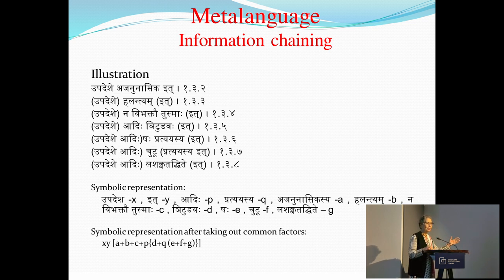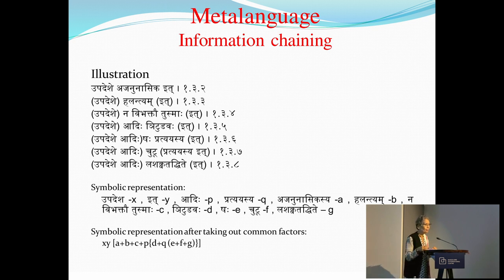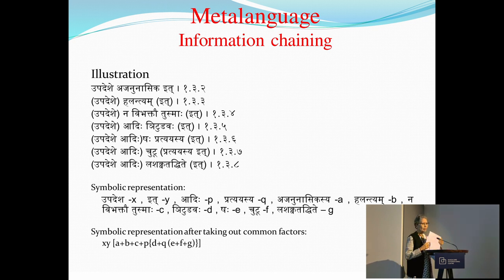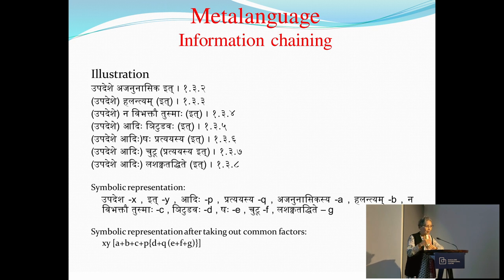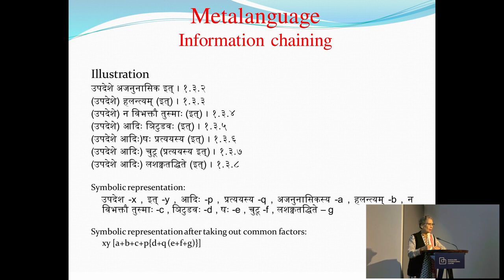An Ancient Language Machine Creator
The Panini Master Class -3 by Saroja Bhate

Pāṇini’s metalanguage has its own vocabulary, syntax, and grammar although it is basically Sanskrit. Extensive use of abbreviated expressions and other devices has given it an appearance of a code language. It is this feature of the Paninisutra that has inspired comparisons with a computer program.Due to the algebraic nature of formal aspects of certain rules of Pāṇini’s grammar- Astadhyayi and its comprehensiveness, the structure has been described as a machine generating words and sentences of Sanskrit. This lecture on Pāṇini’s formal approach to language analysis coupled with his derivational scheme and the technical devices used by him will help the listeners understand why Pāṇini is compared to Euclid on the one hand and his grammar is compared to Turing Machine on the other.